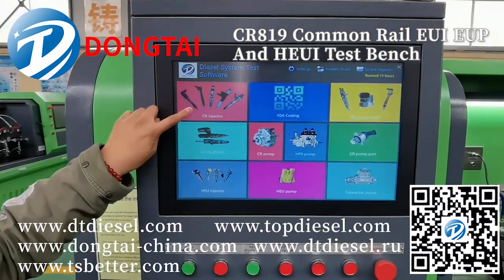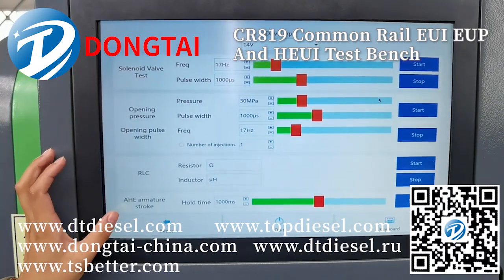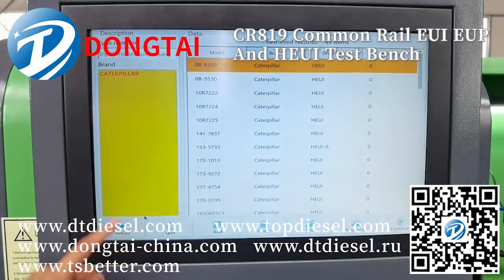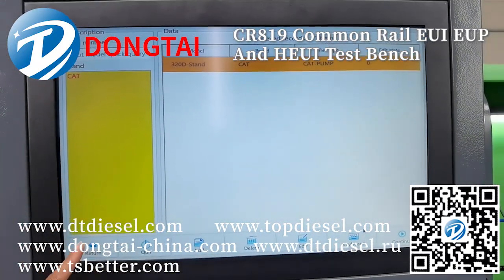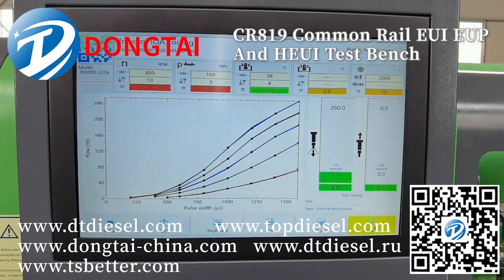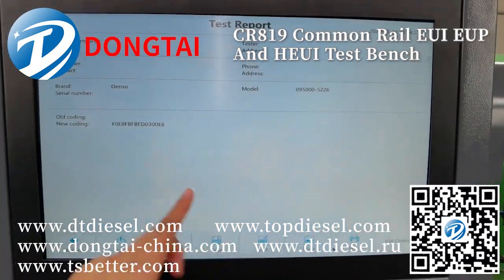CR819 Common Rail EUI EUP HEUI Test Bench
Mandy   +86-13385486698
TAIAN DONGTAI MACHINE MANUFACTURING CO., LTD